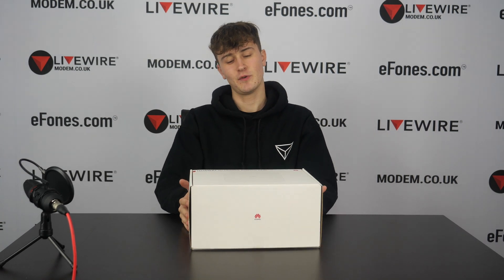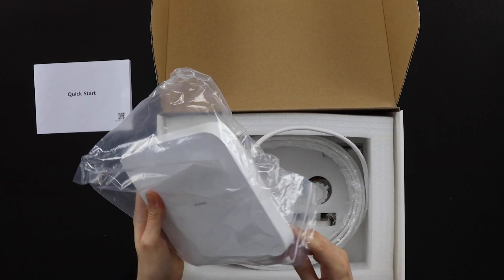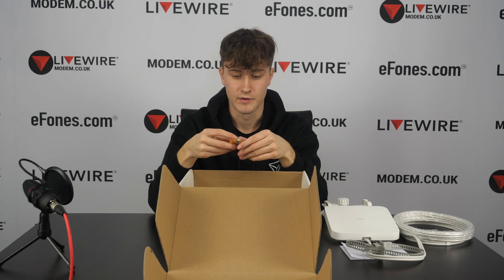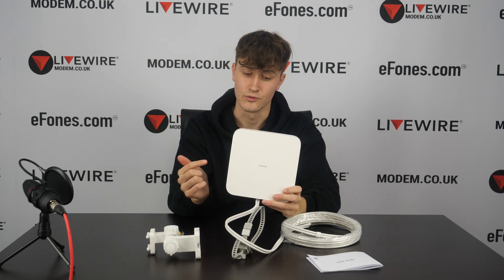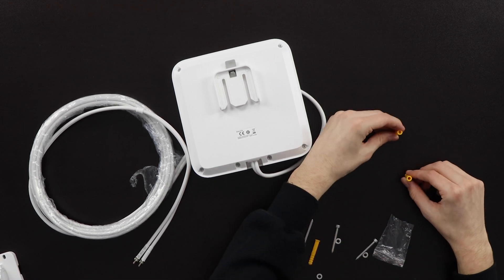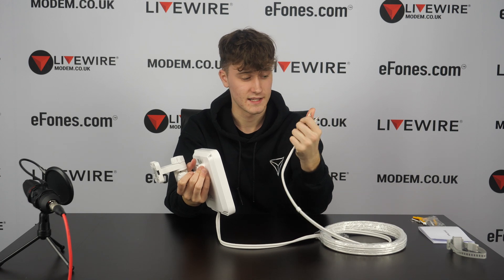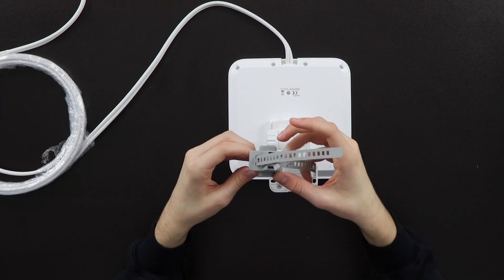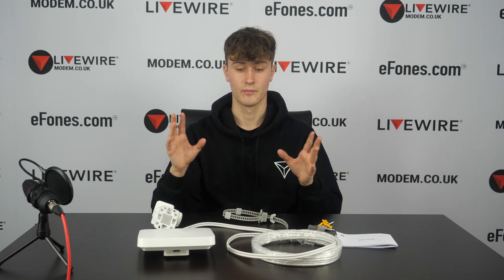Huawei 5G Outdoor Antenna AF9E Unboxing & Setup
We have the first commercial version of the Huawei 5G Outdoor Antenna AF9E in the UK and in this video we unbox & set it up for you.

With the capabilities of 5G speeds, the 5G Antenna is future proof and has been proven to boost speeds of your current 4G Home Broadband.